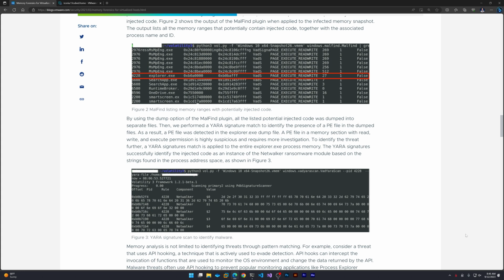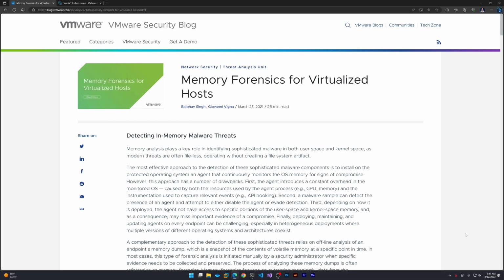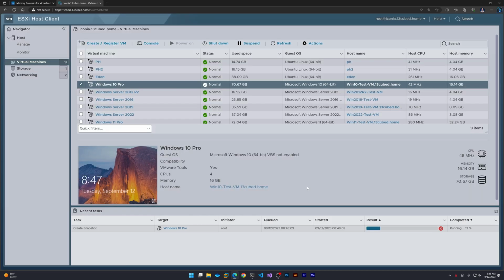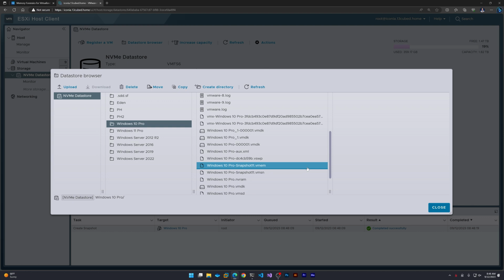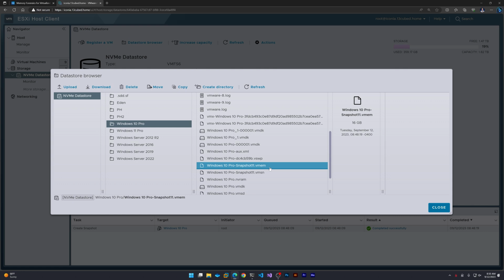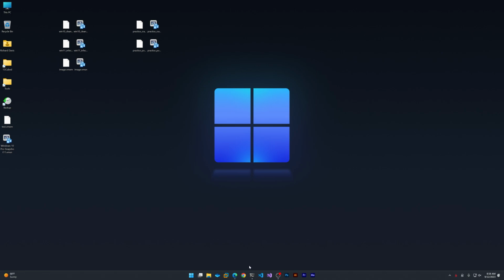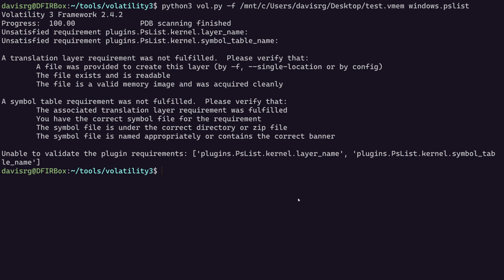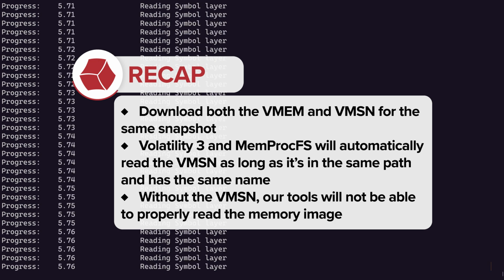VMware Memory Forensics - Don't Miss This Important Detail!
In this episode, we'll learn how to properly acquire memory from VMware ESXi guest virtual machines.

📖 Chapters

00:00 - Intro
01:45 - VMware ESXi Snapshot Creation
04:57 - Analysis
06:20 - Recap

🛠 Resources